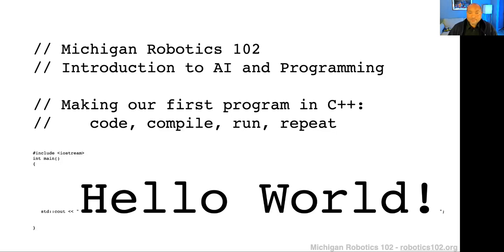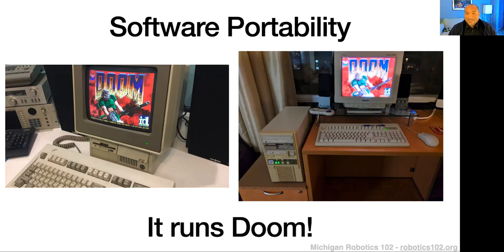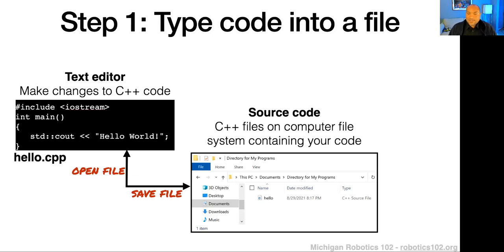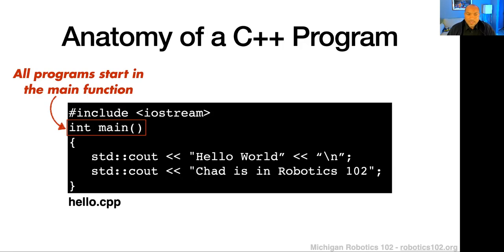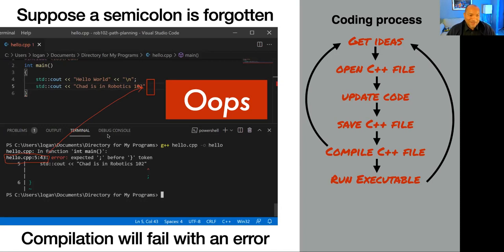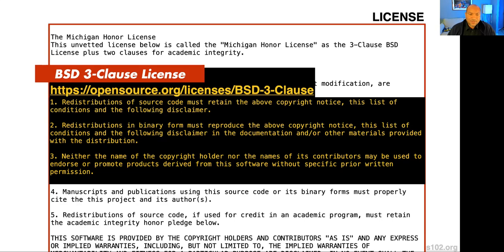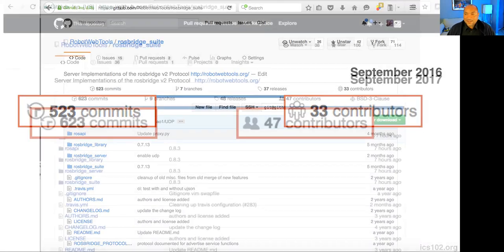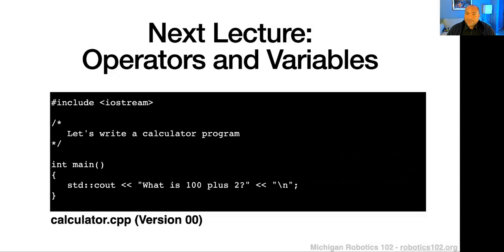HelloRob - Hello World: Our first C++ Program (Module 0, Lecture 1)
Hello World: Our first C++ Program

Recorded for Fall 2021

00:00 Introduction
00:40 Hello World: A simple C++ program
01:15 What is C++?
07:30 Software Portability - It runs Doom!
11:00 C++ coding - Step 1: Type code into a file
16:10 C++ coding - Step 2: Compile source code
17:55 C++ coding - Step 3: Run executable program
19:00 Overall coding process
22:15 Anatomy of a C++ program
27:10 VSCode and integrated development environments
28:45 Compiler errors and fixing your code
34:00 Michigan Honor License and intellectual property
39:00 git and version control
46:00 How does git work?
50:30 Project 0 - Pocket Calculator